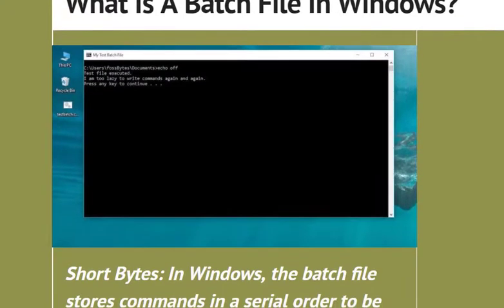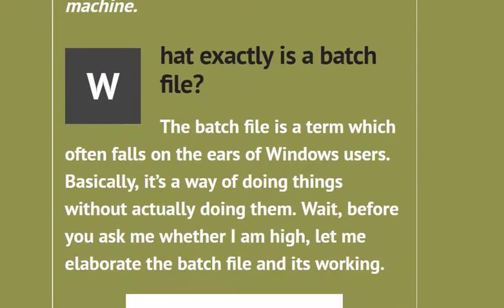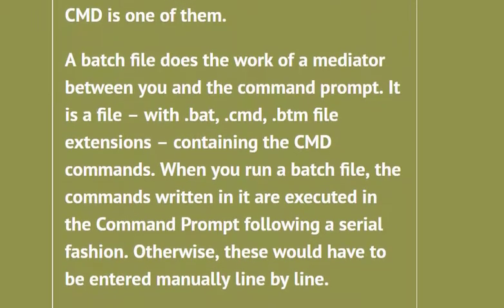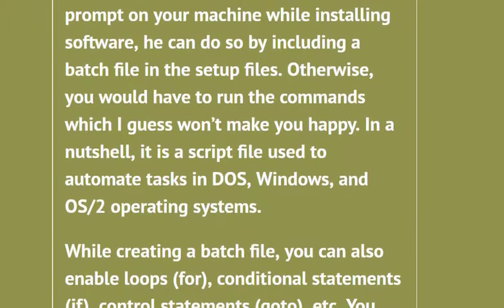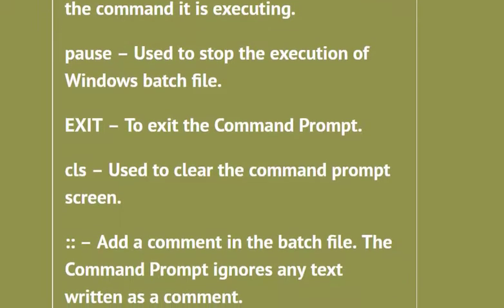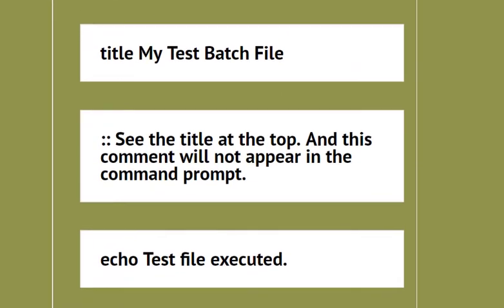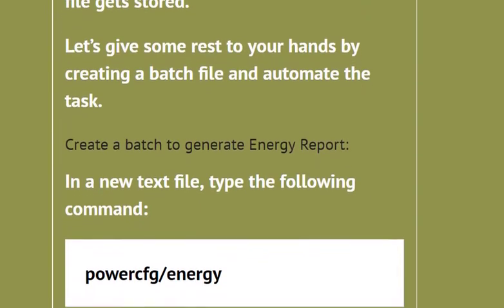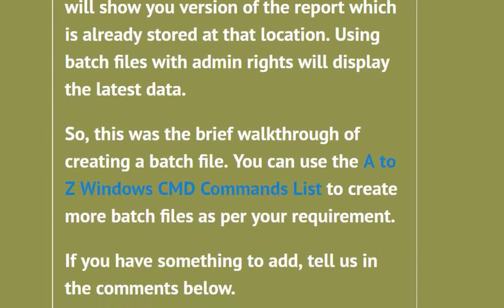How to create a batch file in Windows | Bd Mafia 2018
How to create a batch file in Windows.

Short Bytes: In Windows, the bunch record stores charges in a serial request to be utilized by the order line mediator CMD as an information. In this article, I have specified the essential strides by which you can make your very own bunch record with a specific end goal to robotize errands on your Windows machine.